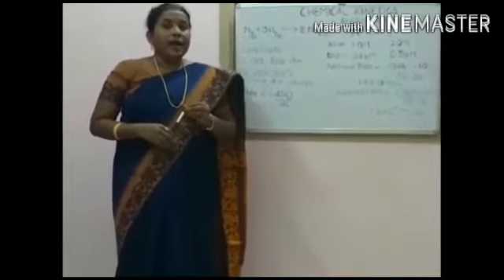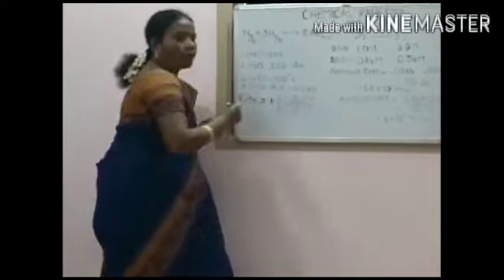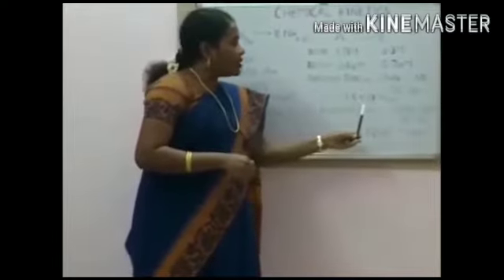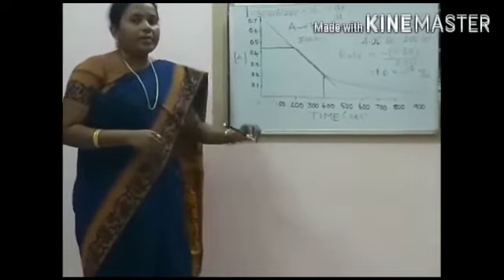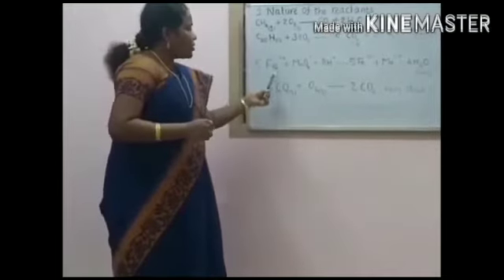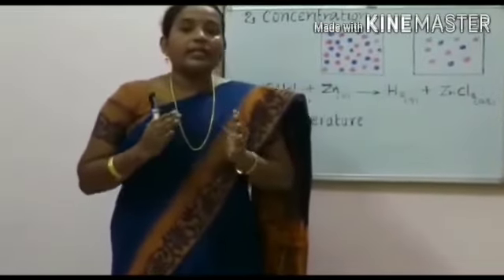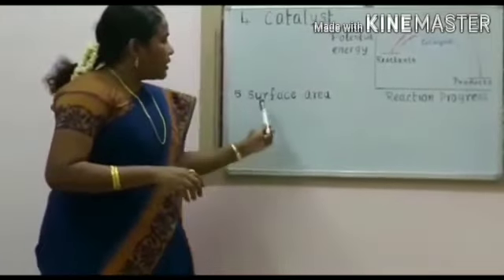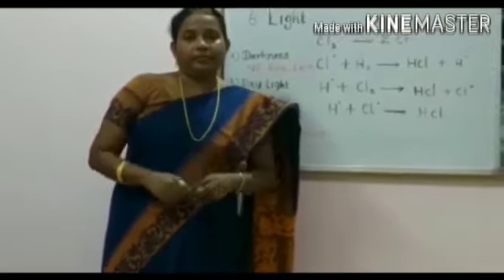SJCTNC-19CH102-Chemical kinetics- Rate of the reaction-UNIT IV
This video Lecture from Chemical Kinetics  covers rate of the reaction and the effect of nature of the reactant, concentration, surface area of the reactant, catalyst and light on the rate of the reaction.The nature of the reactant includes physical state of the reactant, bond type, bond strength and reactivity of metal.